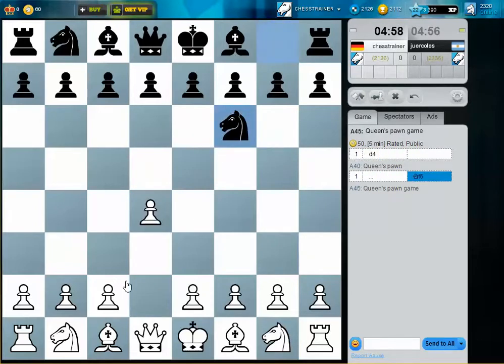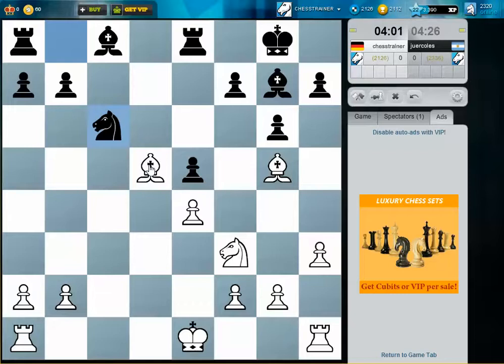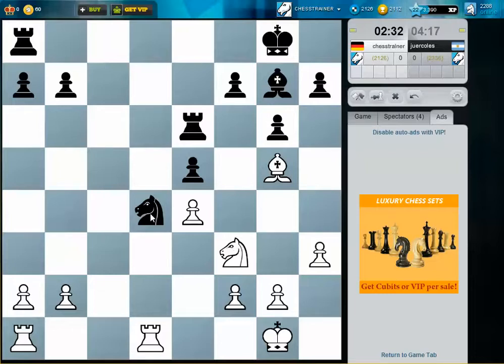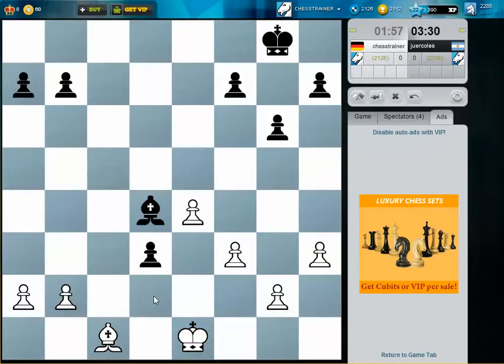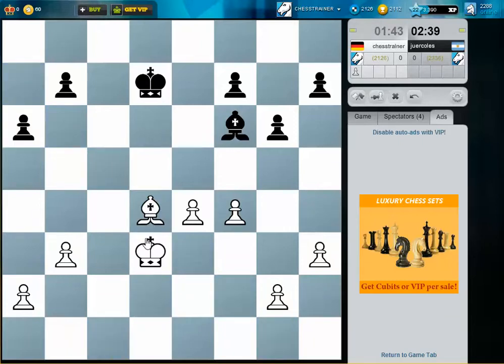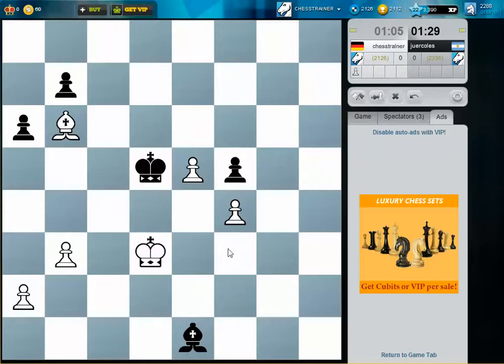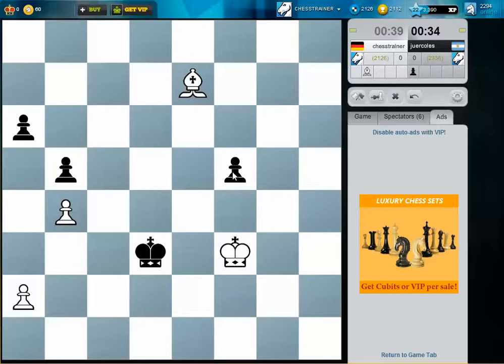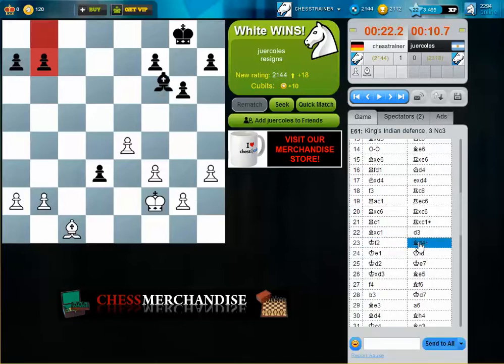Blitz Chess #33 - King's Indian - If you desperately try to win you might easily lose